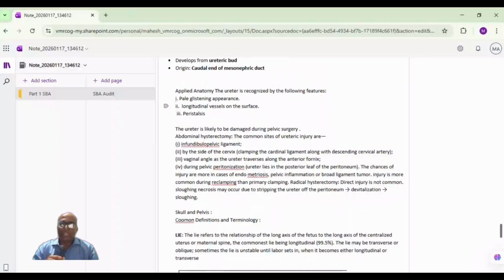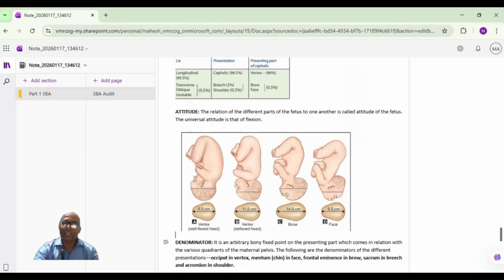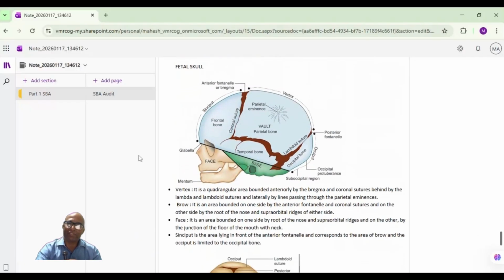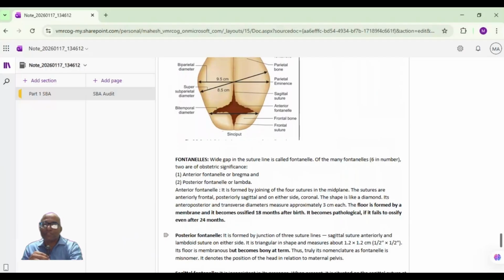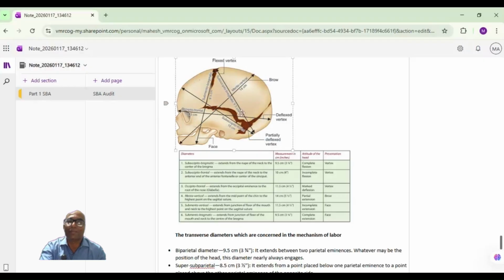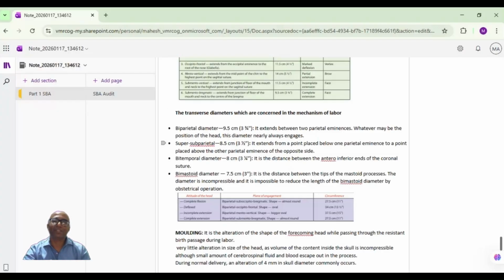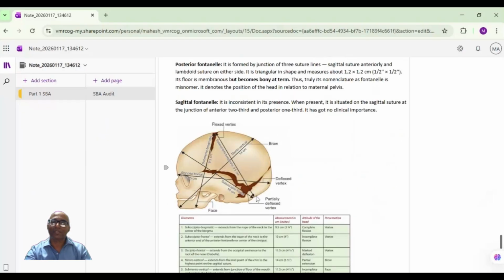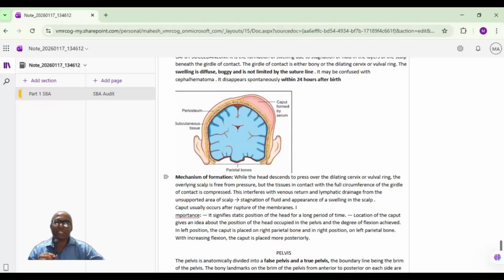MRCOG Part 1: Fetal Skull Explained with Diagrams | Anatomy Module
This video covers Fetal Skull Anatomy from the MRCOG Part 1 Anatomy Module, explained in a clear, exam-oriented manner.
📌 Topics covered in this lecture:
Bones of the fetal skull
Sutures and their clinical relevance
Fontanelles (anterior & posterior)
Diameters of the fetal skull
Moulding and obstetric importance
High-yield MRCOG Part 1 MCQ points
This session is ideal for MRCOG Part 1 candidates, OBGYN residents, and anyone revising obstetric anatomy for exams.
Simplified explanations with diagrams
Focus on frequently asked MRCOG questions
Perfect for last-minute revision